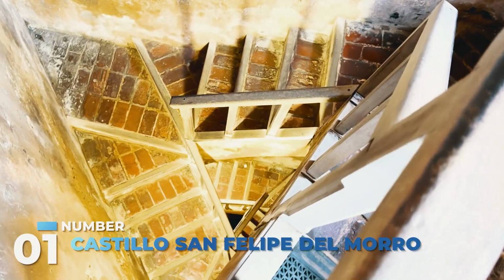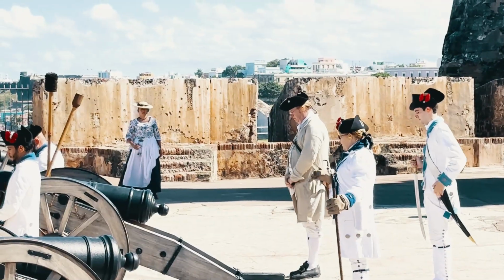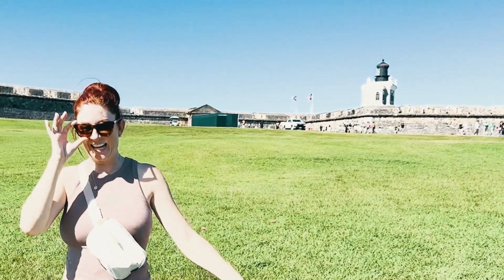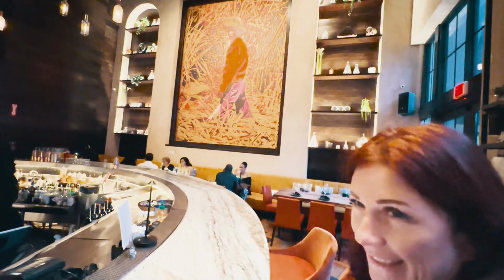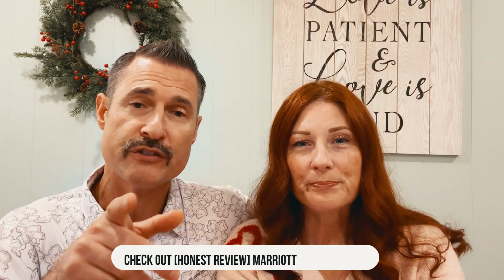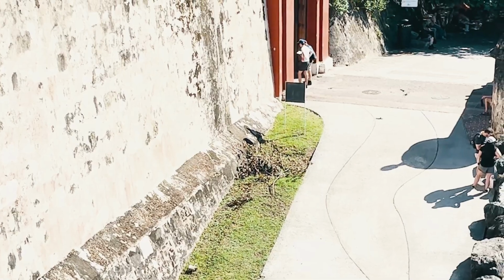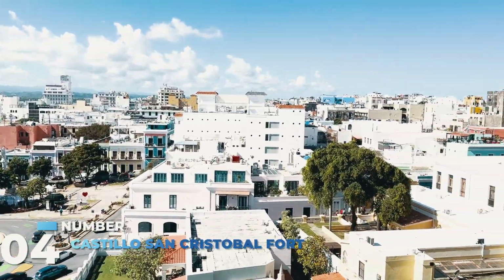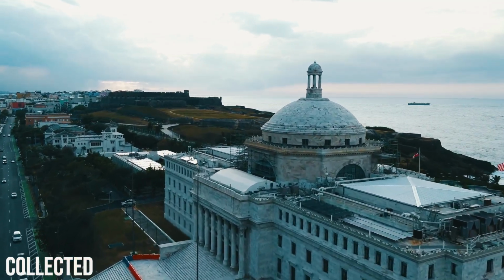Top 5 things to do in a day at Old San Juan Puerto Rico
Matthew and Lexi here, from Puerto Rico! 🇵🇷 Get ready to discover the TOP 5 things you CAN'T MISS in Old San Juan!
We squeezed epic adventures into just one day. Now we're spilling the tea in this fast-paced, talking head video!

Get ready for:

Jaw-dropping views from Castillo San Felipe del Morro.

History buffs unite! Dive deep at the Castillo San Cristobal Fort.

Distrito T-Mobile: Food, fun, and vibrant vibes await!

Power trip alert! We're checking out the majestic Capitol Building.

Peek inside The Governor's Mansion - power, history, and maybe a royal ghost?

Snap a pic at The Big Red Gate - the iconic entrance to Old San Juan.

Think insider tips, hilarious commentary, and maybe a few travel fails! Join us as we conquer Old San Juan and show you why it's the perfect day trip destination.

** If looking more for unique things, outside the tourist trap norm, check out our “Top 5 Unique Things To Do in Old San Juan” video

We're honored and blessed you are here!  Come and travel with us, eXperience our stories from the past, our current life, and our future dreams!  You'll be on the journey with us.

 "The kids flew the nest, and now it's our turn!!!"

We have no idea where this will take us, but we KNOW GOD brought us together, and we feel a calling to share ourselves with those that want to plug in.  You'll see...we're an open book.